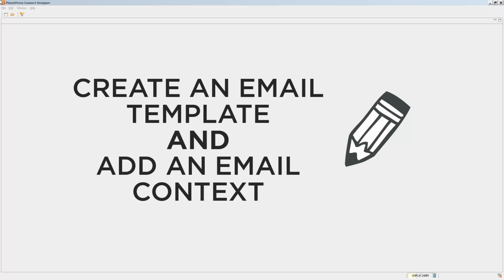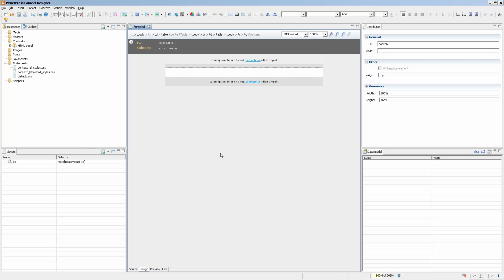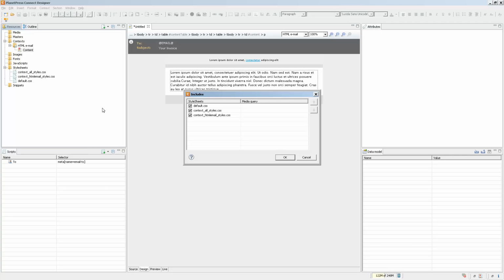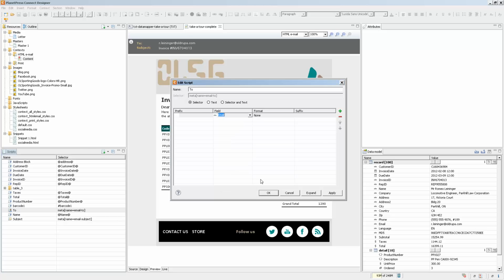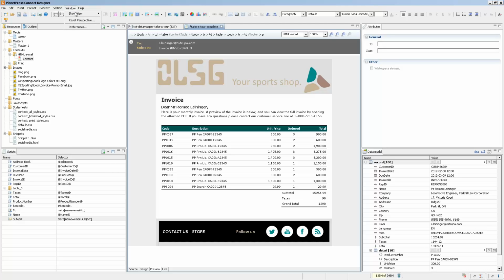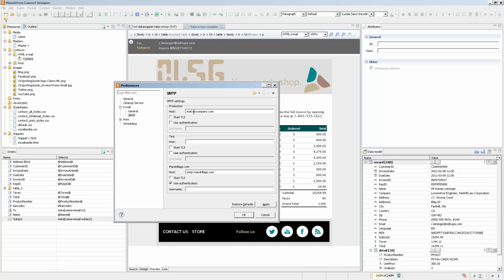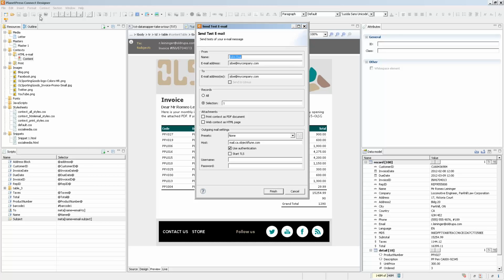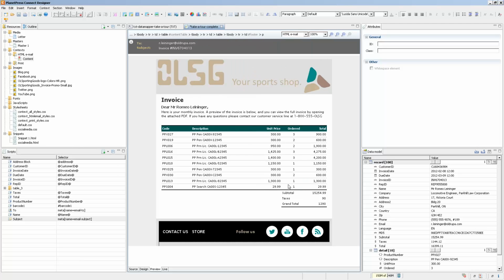All about Email Contexts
Let's take a look at create a new Email template and check out the properties of its sections. We also throw in a few considerations that you should pay attention to.